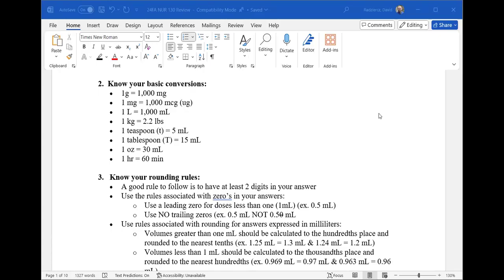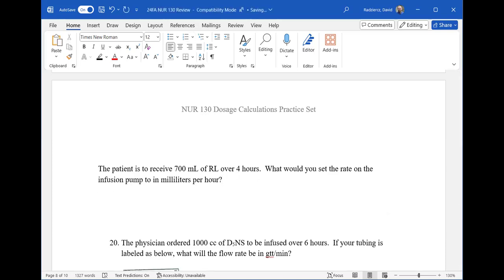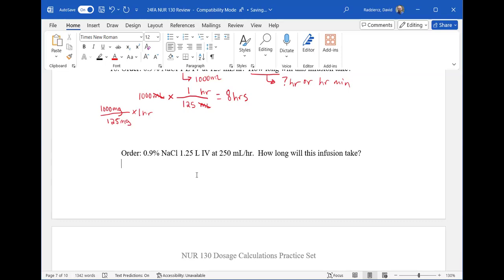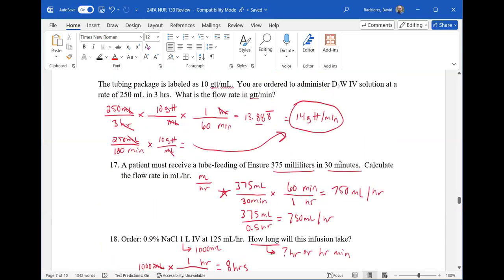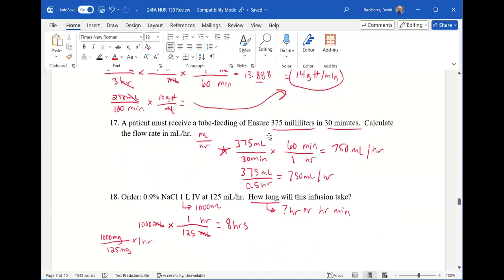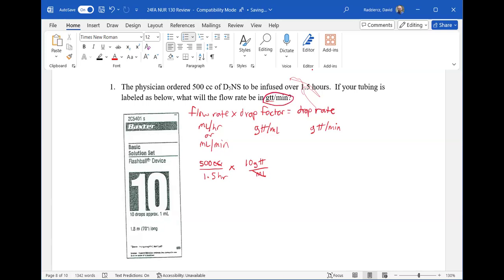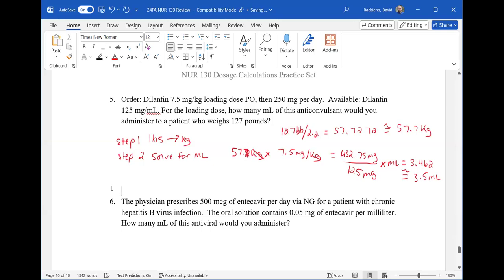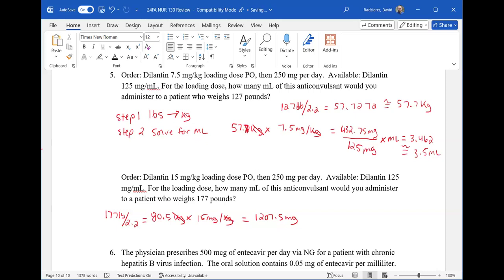2024 Fall NUR 130 CCAC Allegheny Dosage Calculation Review 2